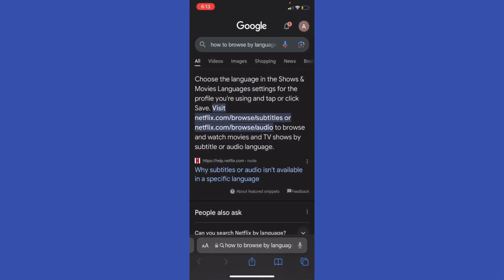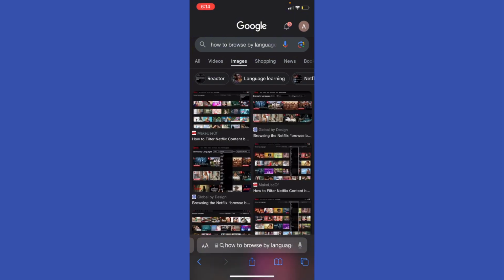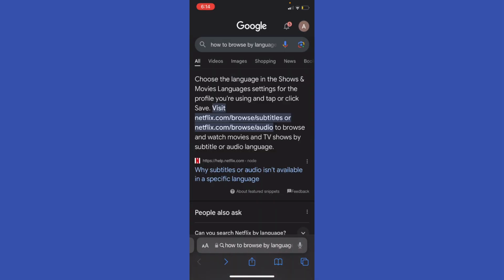How to browse by language on netflix (2024)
How to browse by language on netflix

In this video i´ll show you How to browse by language on netflix. The method is very simple and clearly described in the video. follow all the steps & browse by language on netflix